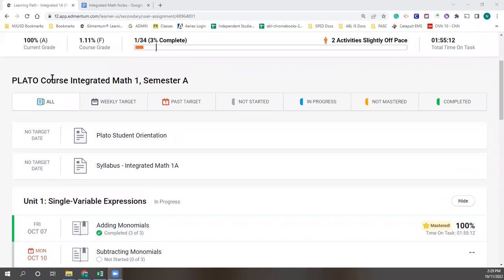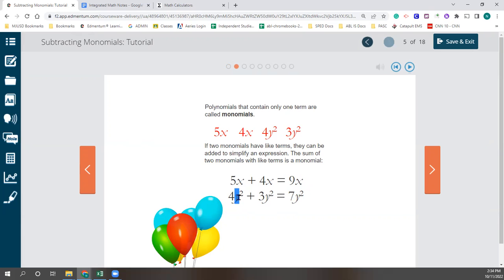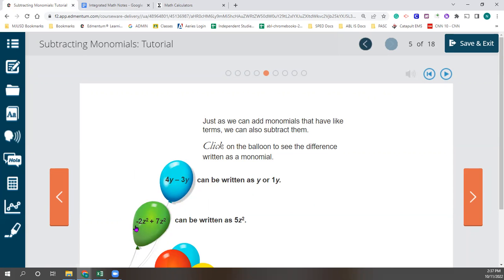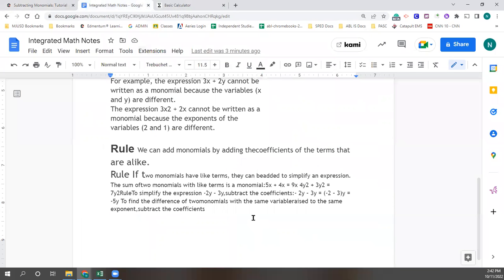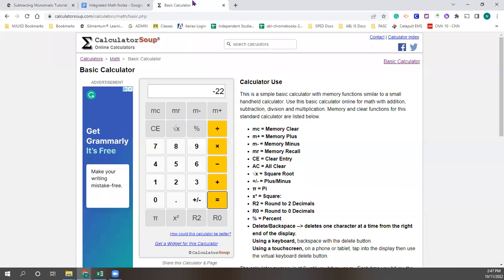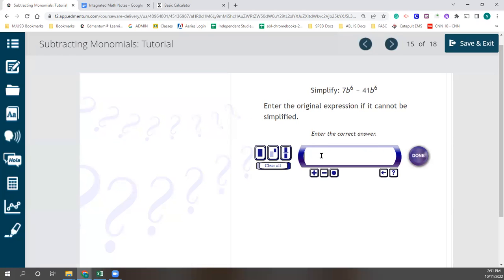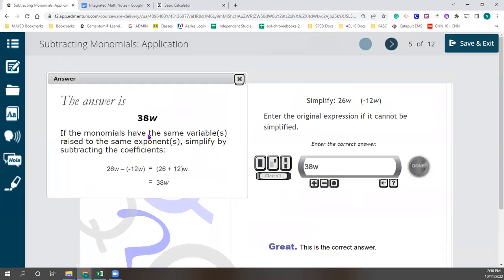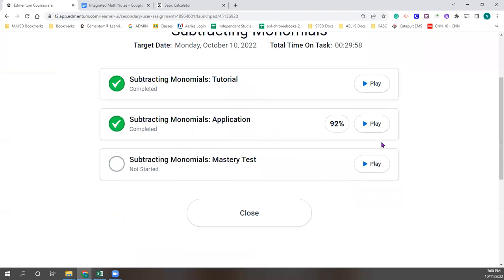Subtracting Monomials Tutorial and Application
This video is a walk-through of the Edmentum Tutorial Subtracting Monomials Tutorial and Application. Note- The tutorial audio did not record.